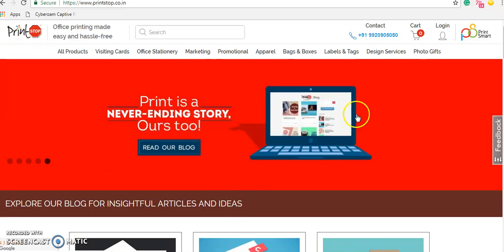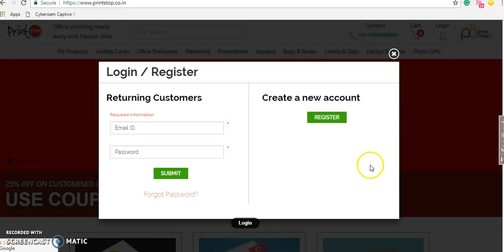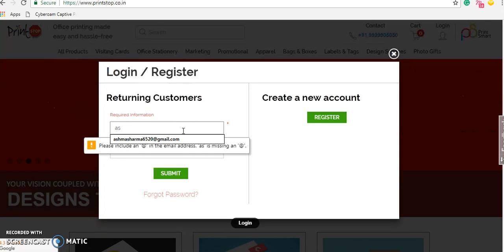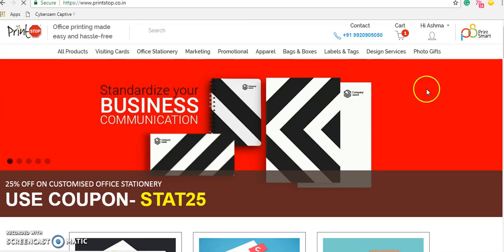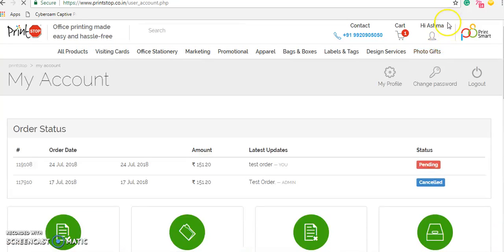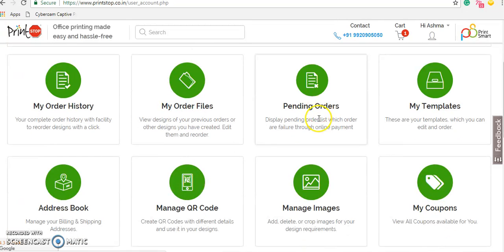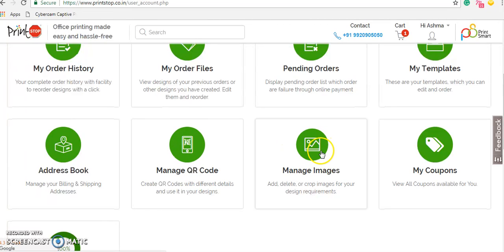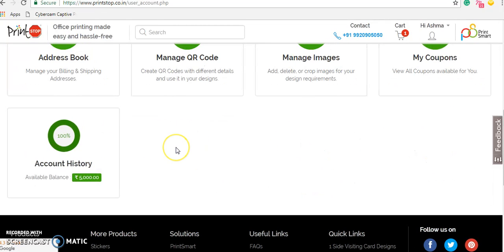How to use My account Dashboard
PrintStop is a great place to get online printing services in India. We love offering great online printing services and customised printing because it helps us to transform your business to new heights. As one of the top online printing sites, our expertly crafted printing services create custom and professional visiting cards and promotional materials to expand your reach, connect with your potential customers and strengthen your brand image.

My account dashboard helps you view your activities on the website. You can find this feature once you log in. You need to click on your name, a drop down list will appear that will have my account as the top feature. Once you click on the button you will be able to see your current and previous orders, your templates, your coupons. Through Dashboard you can keep a check on your recent activities. You can checkout our website to try it out for yourself.